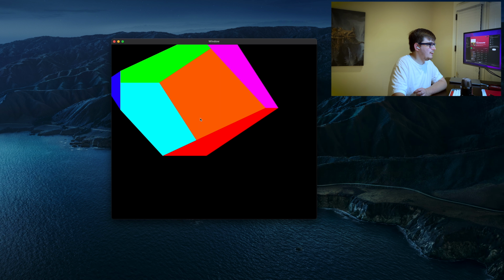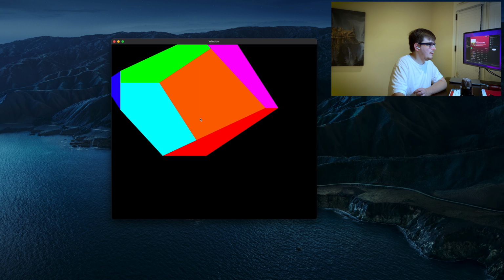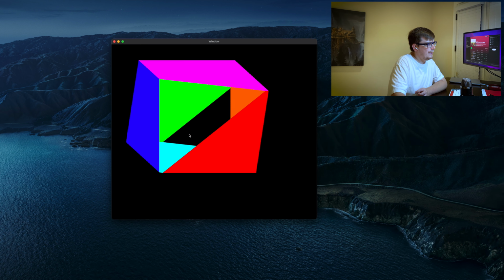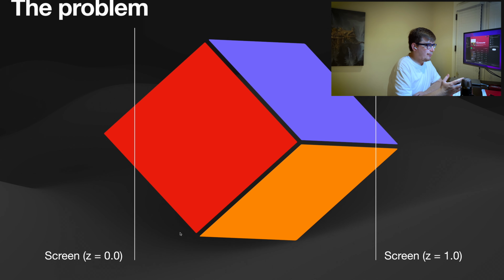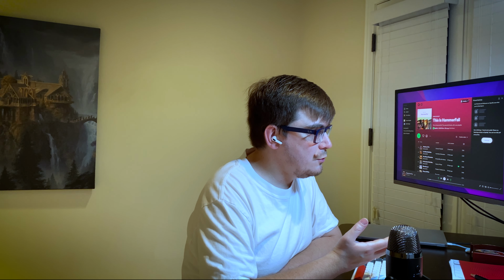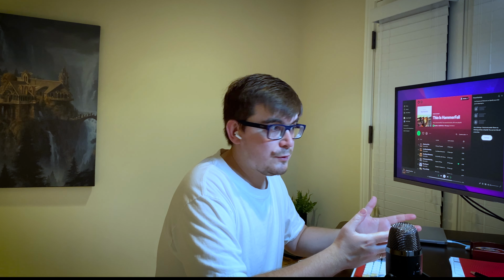How to render 3D with C++ and Apple's Metal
This is another video in the 'Game Engine from scratch in C++ and Apple Metal 2' series.

In this video we explore how to configure Metal to move from rendering 2D triangles that we have been doing so far to rendering 3D objects.